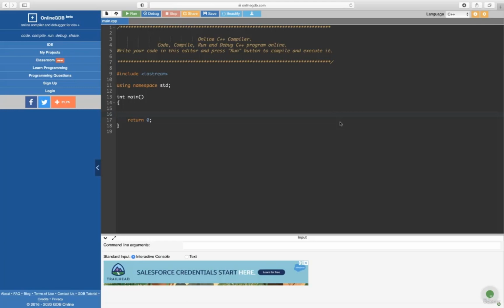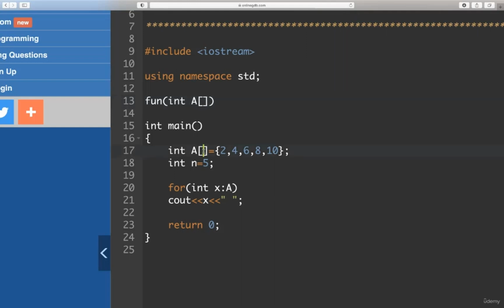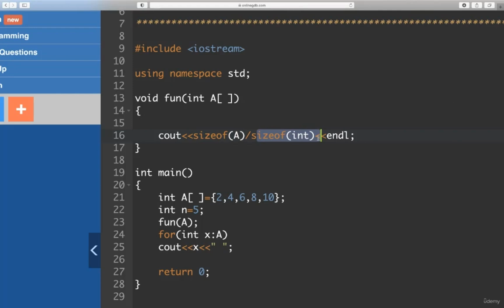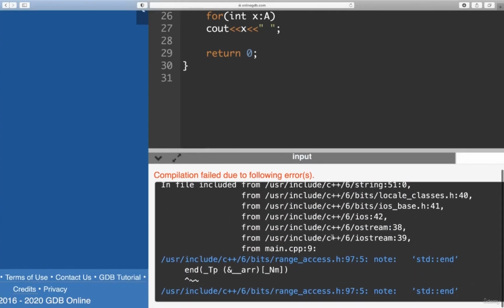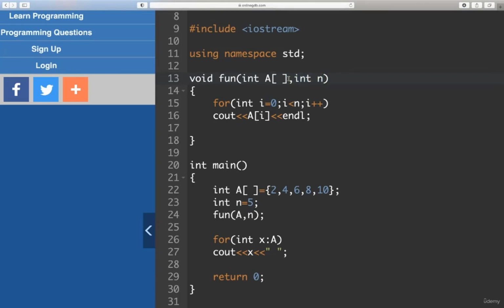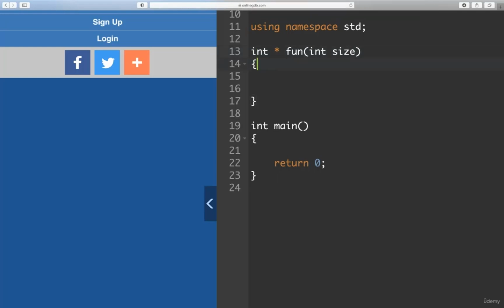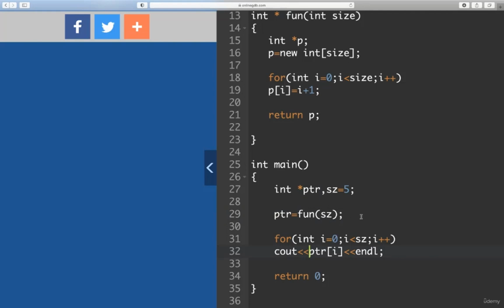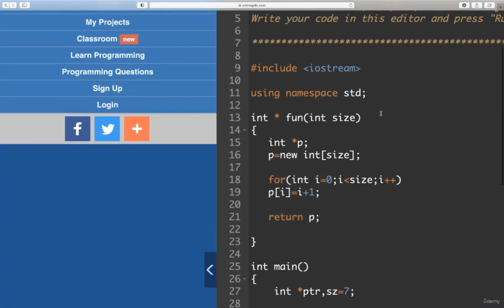016 Practice Array as Parameter